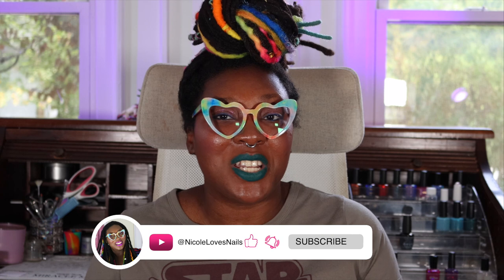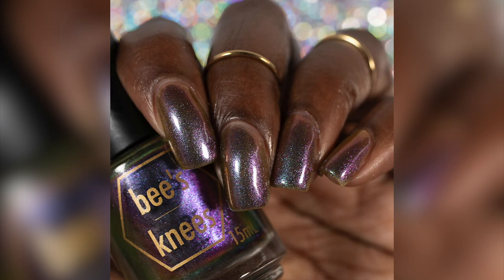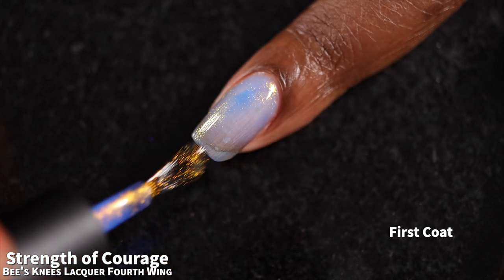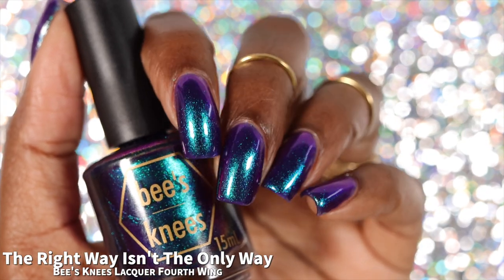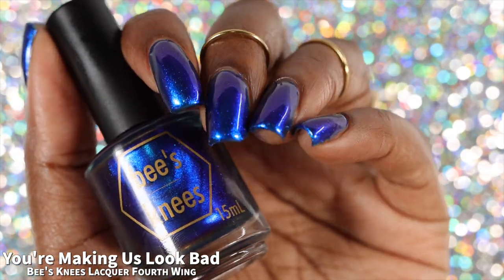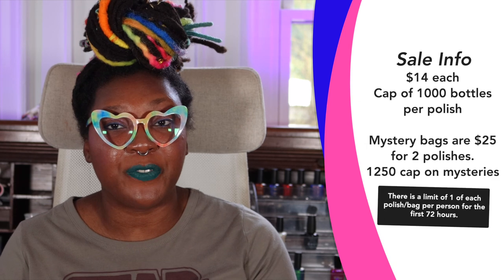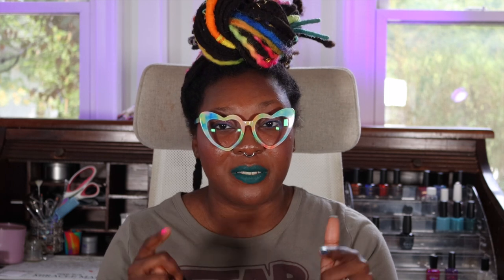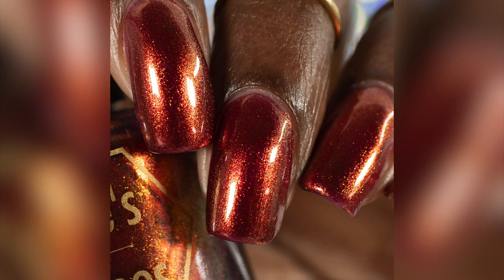Bee's Knees Lacquer Fourth Wing 6th Anniversary Collection+MYSTERIES!!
Hi friends! Today's video is for the newest collection from Bee's Knees Lacquer. This is their 6th anniversary collection inspired by the Fourth Wing collection. I also have some spoilers for their Resident Evil inspired mystery bags!

Bee's Knees Lacquer is a US based indie brand. Their polishes are handmade,  in 15ml bottles, 5 free, cruelty free and vegan friendly.

The Fourth Wing collection launches September 15th at 7PM Eastern time for a week long sale period. There will be a 1 polish/mystery bag per person limit up until September 18th at midnight. After that time period, the limits will be lifted and folks can buy multiples. If you purchase multiple mystery bags, the brand cannot guarantee you not receiving duplicates.

There is a soft cap of 1,000 bottles per polish on the main collection and a soft cap of 1,250 on the mystery polishes. If any of the polishes/bags sell out, there will be a new pre-order window that won't ship for 3-4 weeks after the sale period closes.

*Bee's Knees Lacquer stockists: Rainbow Connection UK Girly Bits CA , Hypnotic Polish UK and Femme Fatale AUS

Member badges and streaming layout was made by PastelSaga
Member emotes were made by PastelSaga and PeachMoji

Timestamps
00:00 Introduction
02:07 A Dragon Without a Rider is a Tragedy
03:49 Don’t Borrow Tomorrow’s Trouble
04:51 Lies Are Comforting
05:55 Strength of Courage
07:03 To Teach Us About Our Past
08:08 The Right Way Isn’t The Only Way
09:14 Truth Is Painful
10:23 You’re Making Us Look Bad
11:35 Sale Info/Favorites
16:50 🚨 Mystery Bag Spoilers 🚨